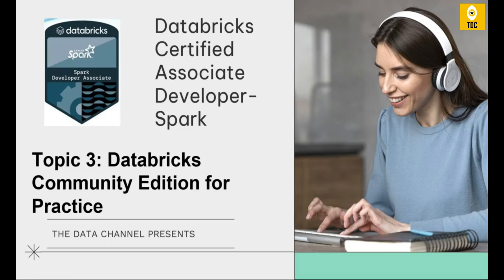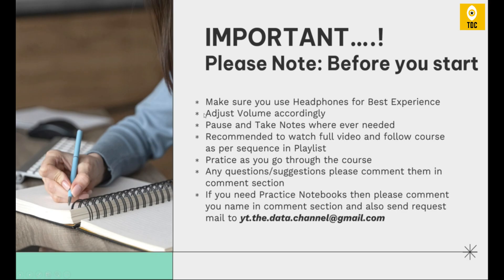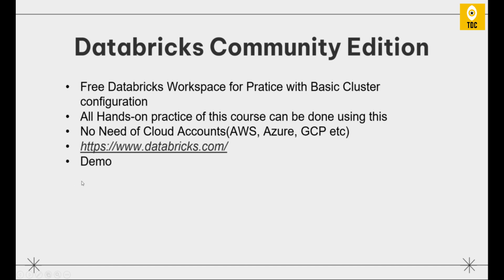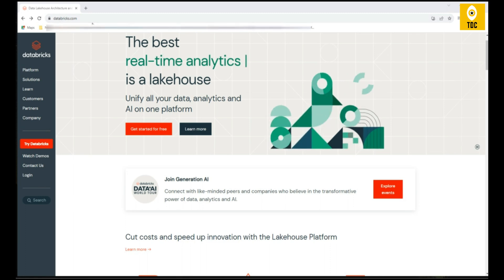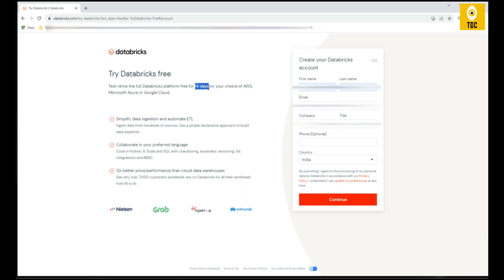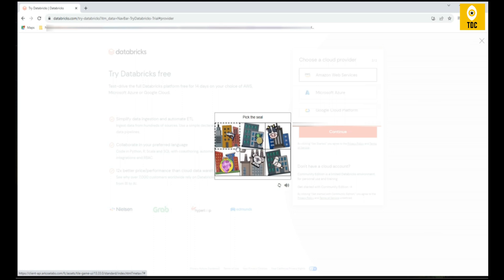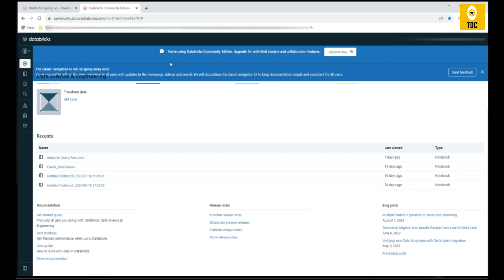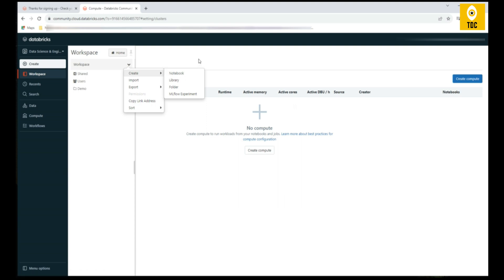Topic 3:Databricks Community Edition for Practice - FREE|Databricks Certified Assoc Developer-Spark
In this video we will briefly explain how to sign-up for free Databricks Community Edition for Practice